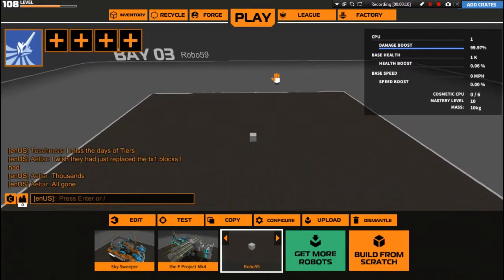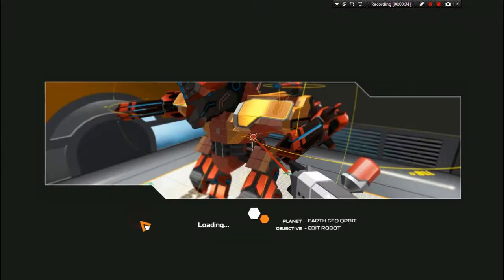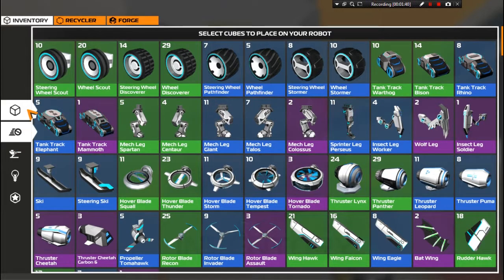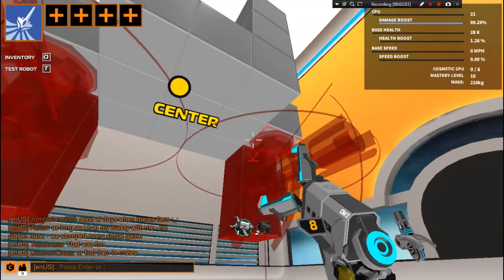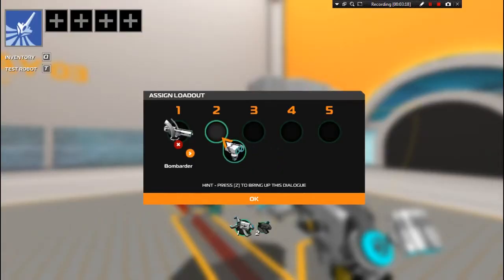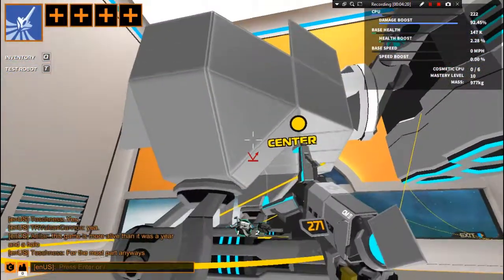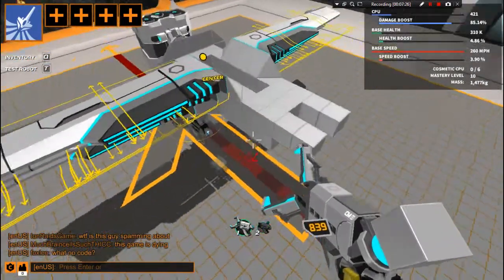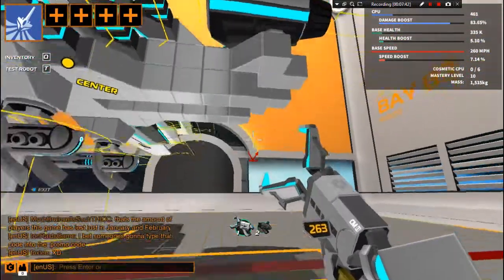Building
use the bombarder instead of this